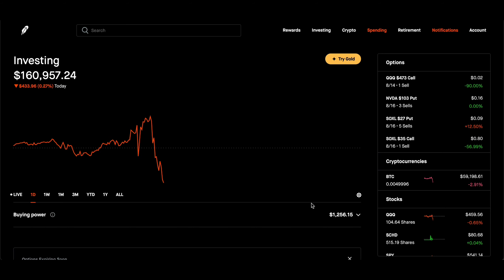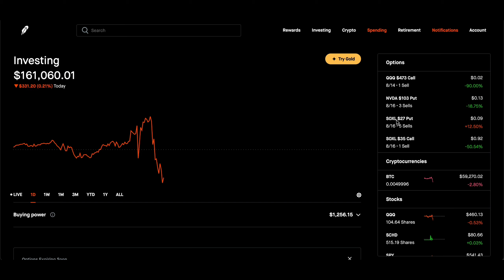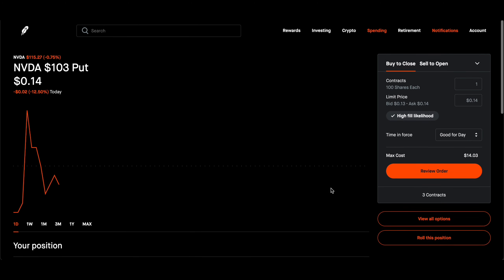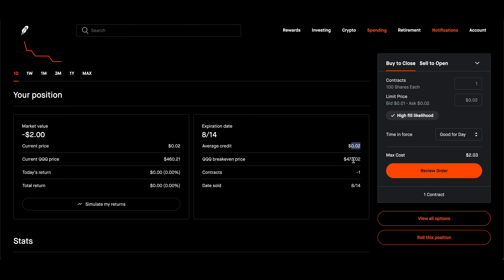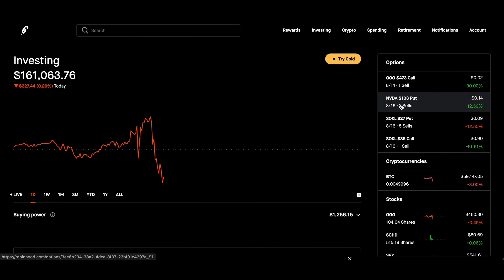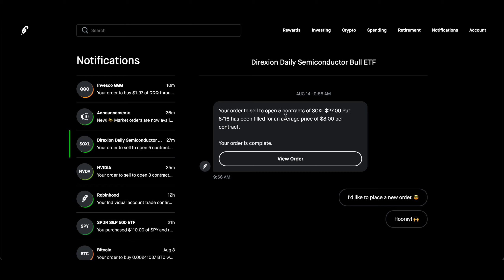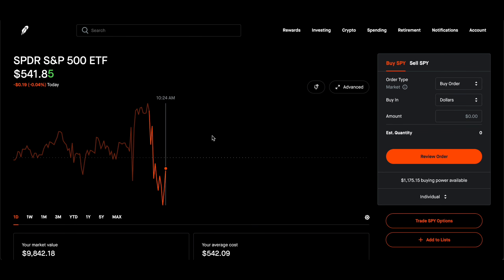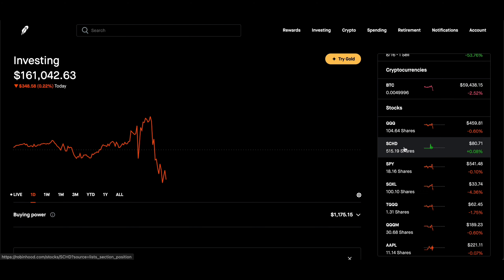The Best Semiconductor Stocks Make Me $100 Per Week!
The best semiconductor stocks make me $100 per week. Top 2 semiconductor stocks are NVDA and AMD, but I like to use options to trade NVDA and SOXL. Considering these help me sell cash secured puts and covered calls, I consider SOXL and NVDA as best semiconductor stocks.

Chapters
00:00 - My 161,326 Stocks Portfolio Update
00:11 - The Best Semiconductor Stocks (NVDA, SOXL ETF)
00:41 - Why I Love NVDA Stock and SOXL ETF?
01:20 - Semiconductor Stocks Options I Sold Today
06:12 - Buying S&P 500 SPY ETF Everyday
07:20 - How I Plan To Invest My Money?